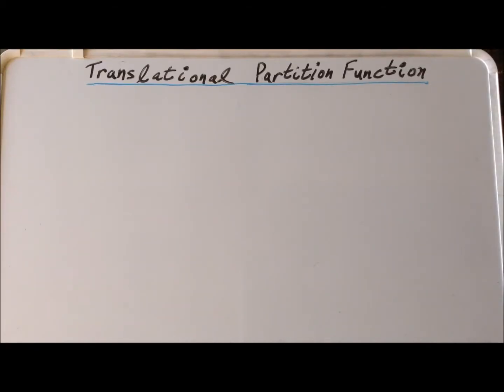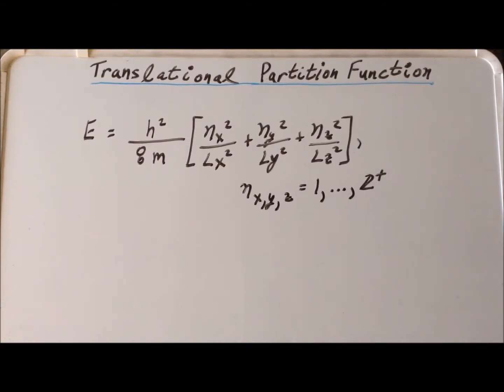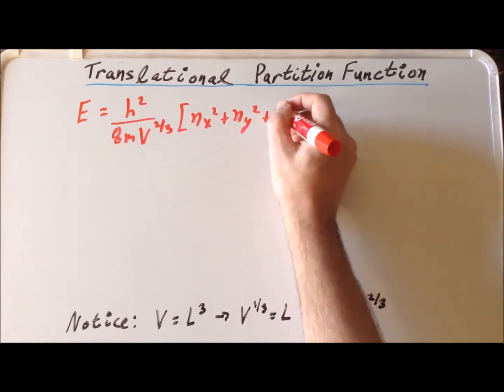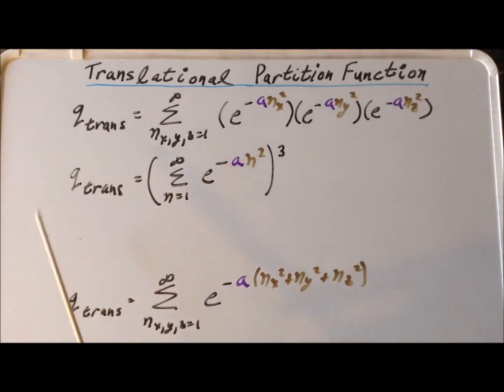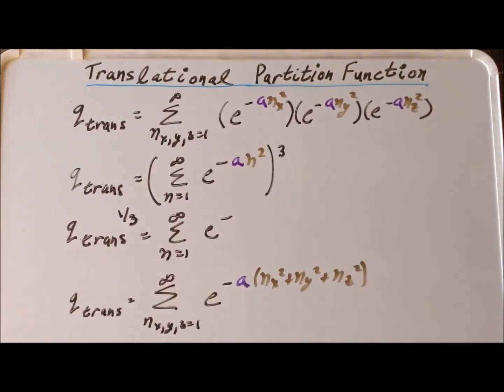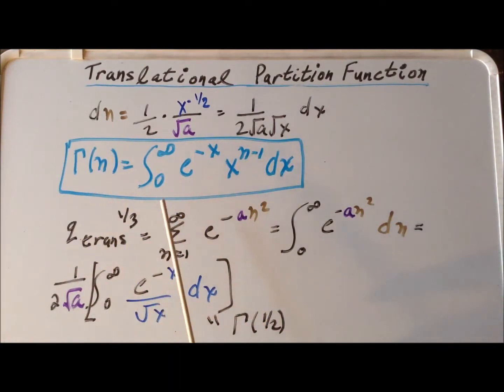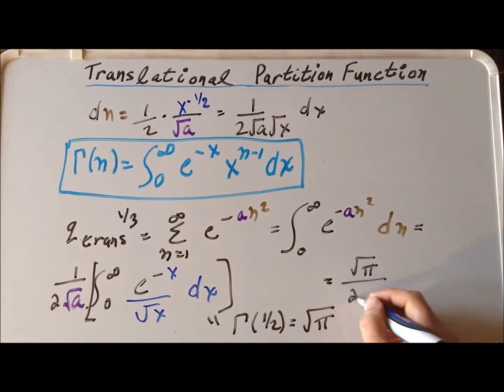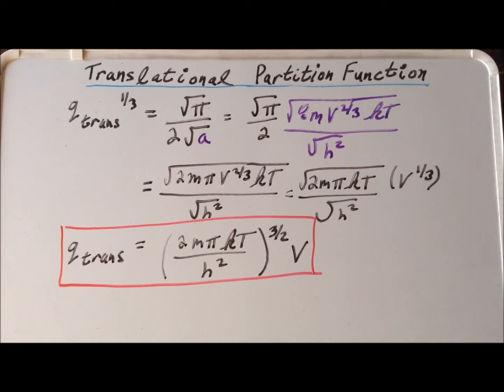Thermodynamics (statistical): translational partition function derivation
Derivation of the canonical ensemble partition function for translation in three dimensions.

0:15   Energy of translational motion (particle in the box)
1:57   Assume cubic region
3:16   Convert length (L) to volume (V)
4:29   Energy of translational motion in tems of volume (V)
5:05   Definition of canonical ensemble partition function
5:45   Define variable (a)
7:18   Write partition function as product of three terms
9:01   Write expression for cub root of patition function
9:43   Approximate sum as definite integral
10:13   Define variable x
12:45   Substitute x into definite integral
13:50   Definition of gamma function
14:52   Explicit version of cube root of partition function
16:27   Final form of partition function